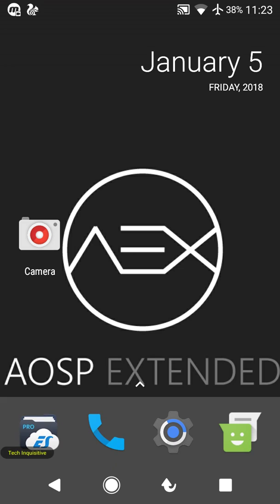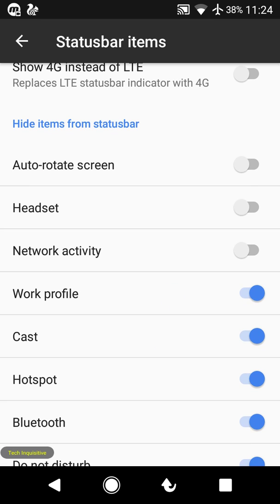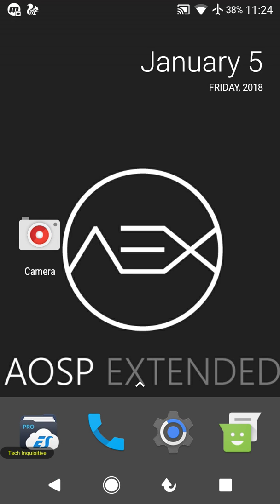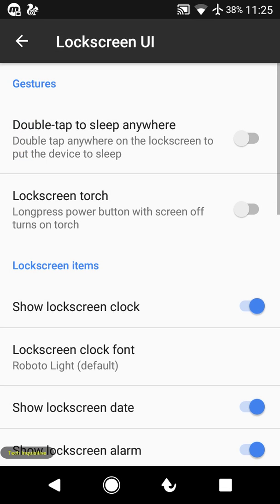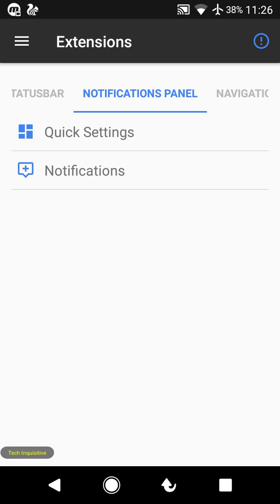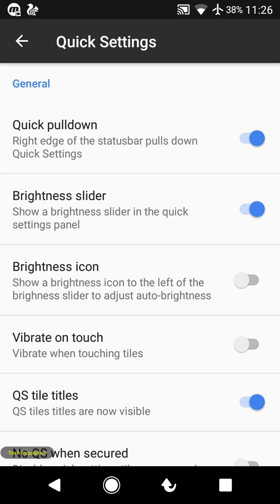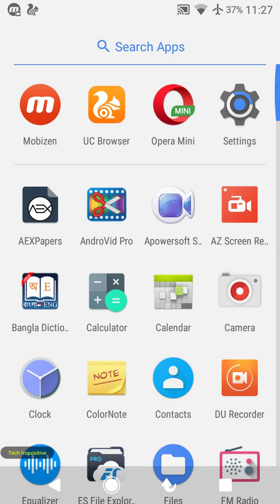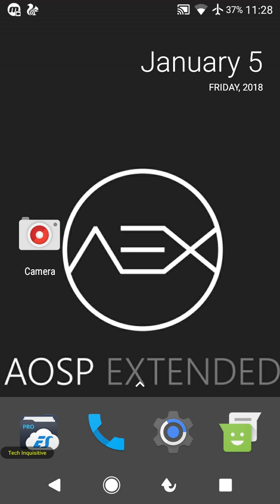AOSP Extended ROM for Moto G4 Play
This is the Android Open Source Project(AOSP) Extended ROM overview for Moto G4 Play. This ROM has many customization options, check out them in the video. ROM Android version is 7.1.2 Nougat.

★How to Enable System UI Tuner on Moto G4 Play to Customise Quick Settings & Notification Bar